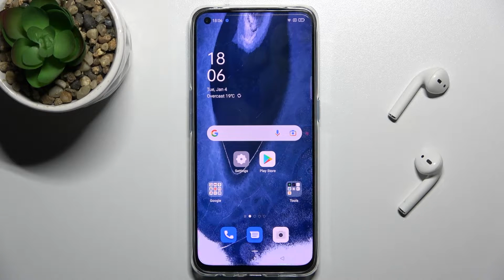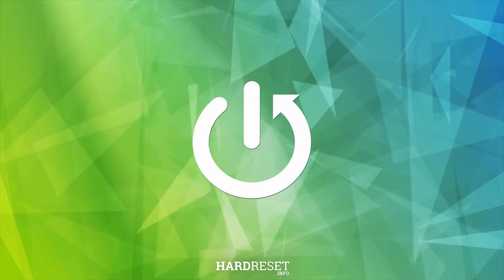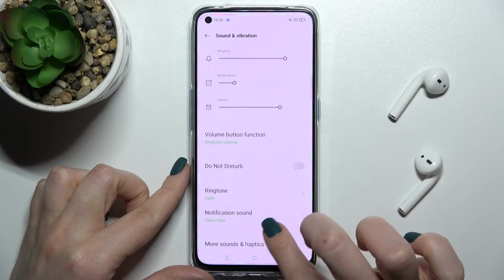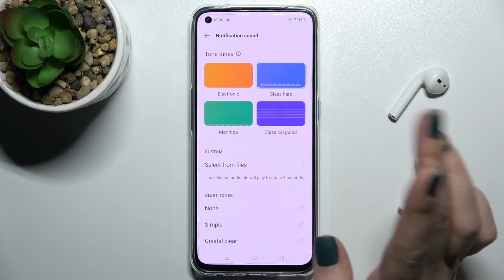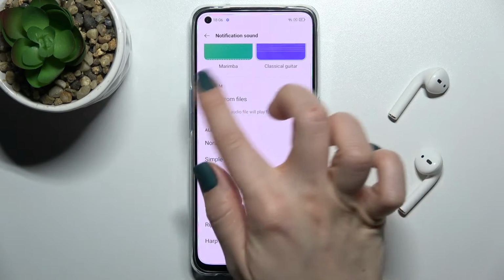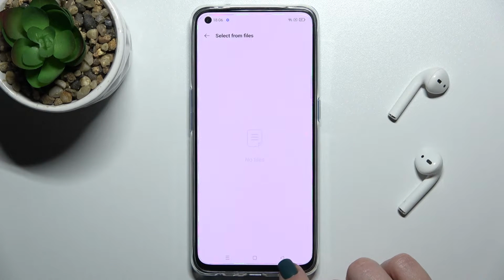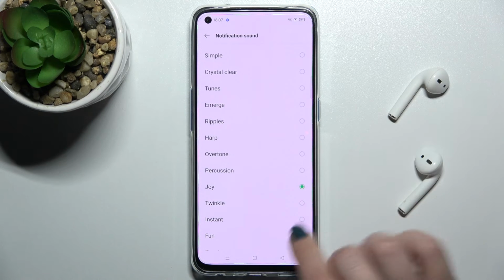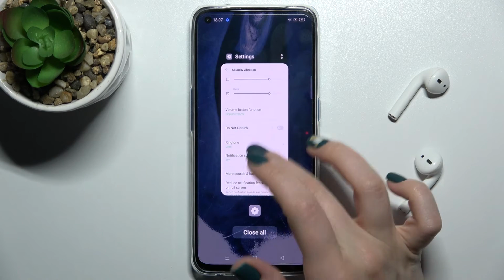How to Change Notifications Sound in OPPO Find X3 Lite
Learn more info about OPPO Find X3 Lite:
Are you wondering how to manage and customize the notification sound in OPPO Find X3 Lite? In this tutorial we would like to share with you how easily you can find proper sound settings in which you’ll be able to change notification sound and set the one you like the most. So let’s follow all shown steps and successfully manage notification sound in OPPO Find X3 Lite.

How to change notification sound in OPPO Find X3 Lite? How to manage notification sound in OPPO Find X3 Lite? How to set notification sound in OPPO Find X3 Lite?